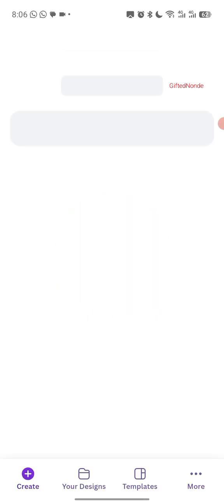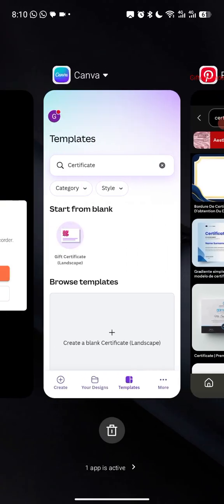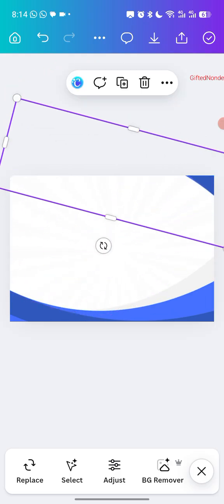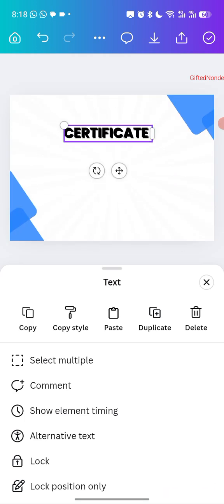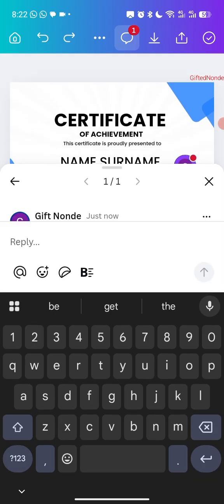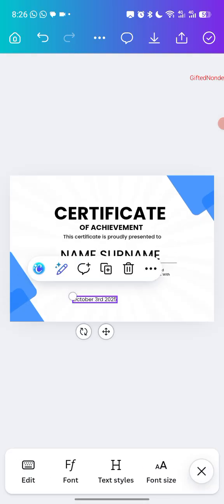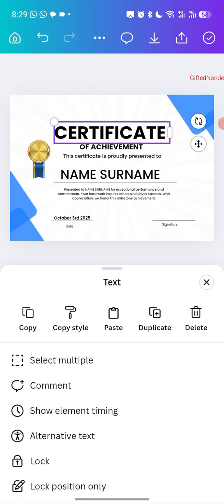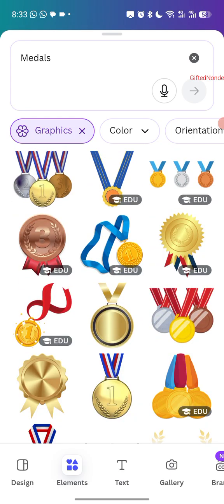Canva certificate design.